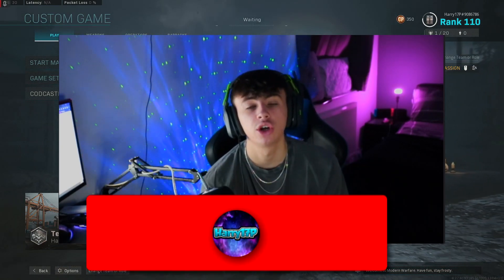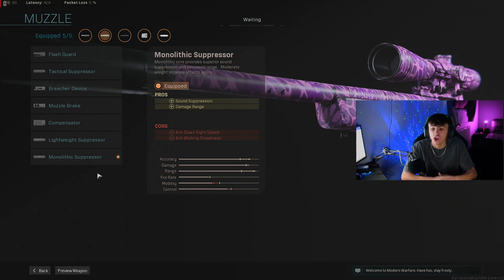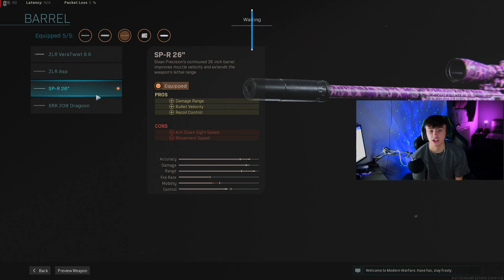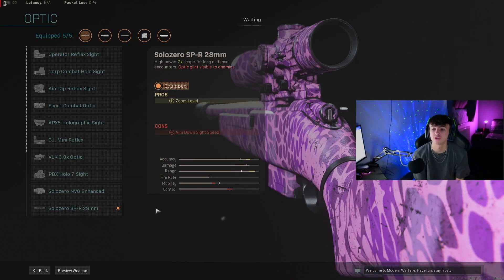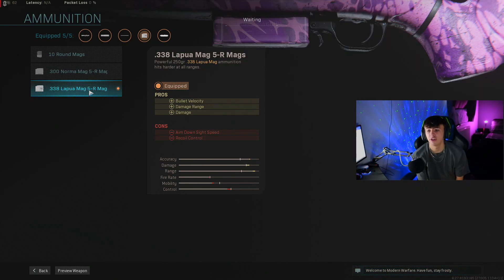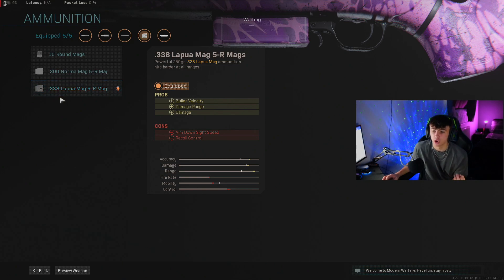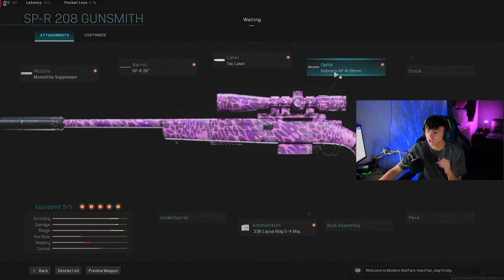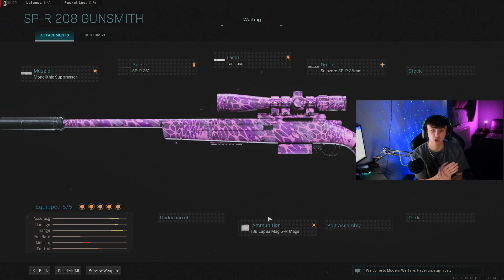The "SPR 208" Is INSANE! The Best SPR 208 Class Setup MW!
In this video we are going to be taking a look at the best spr 208 class setup for warzone! This spr 208 class is the best warzone class setup!